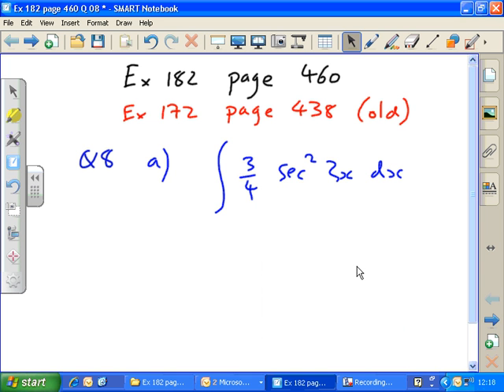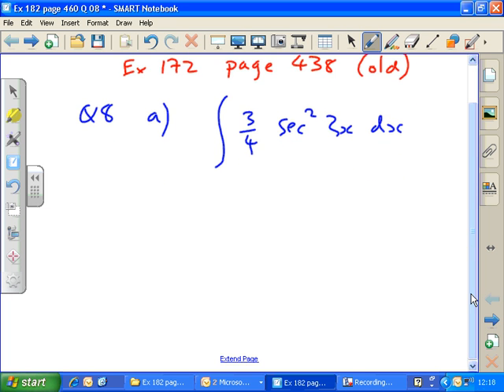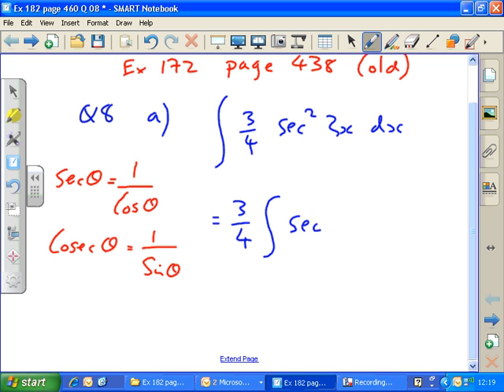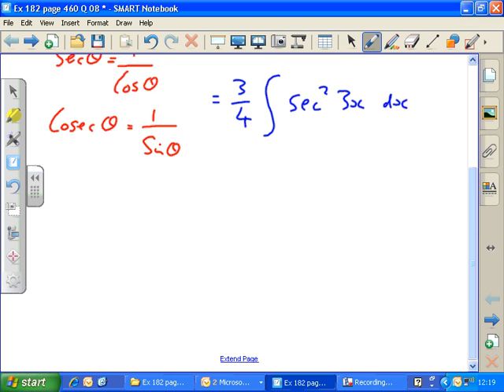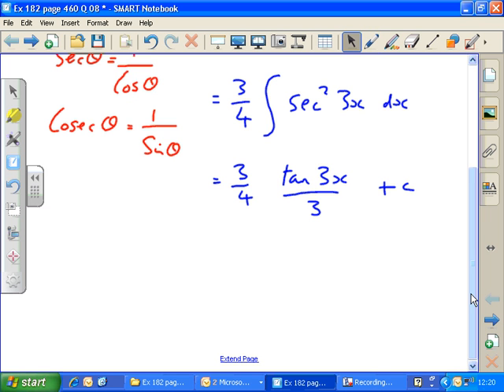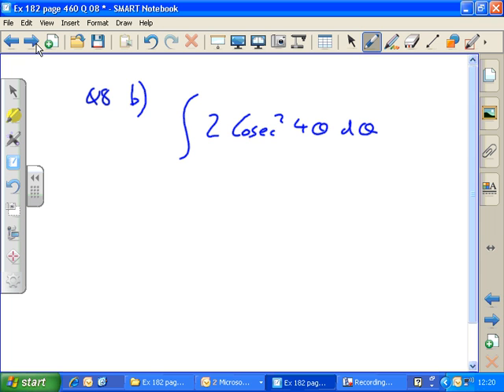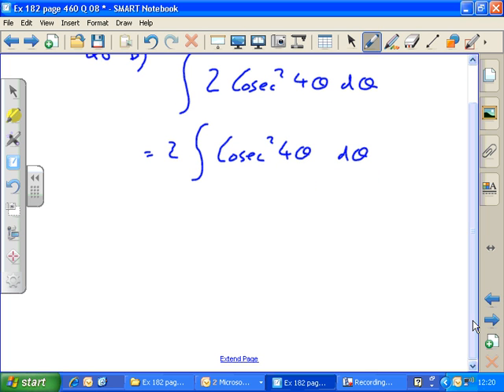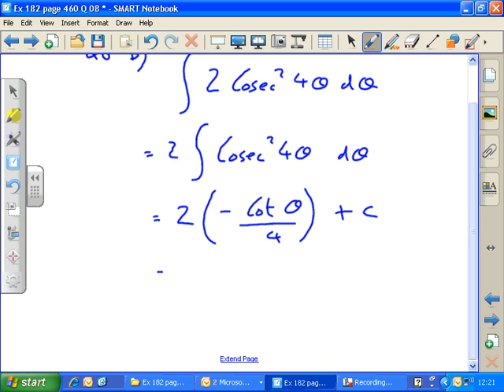Ex 182 page 460 Q 08